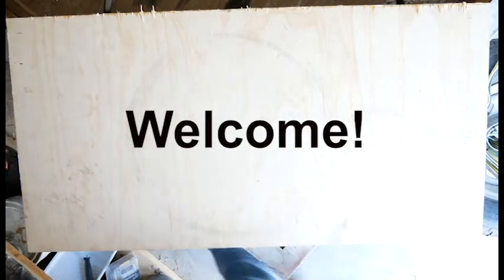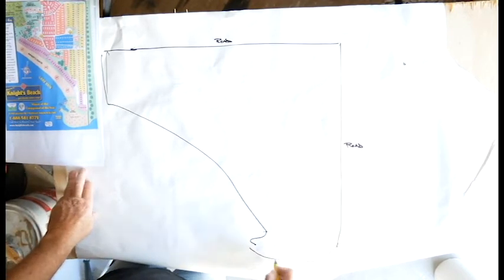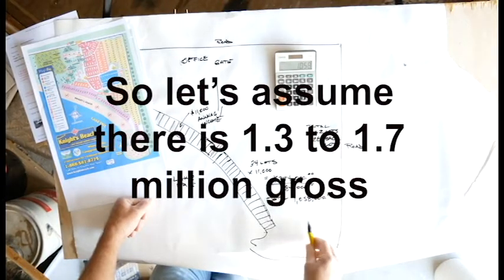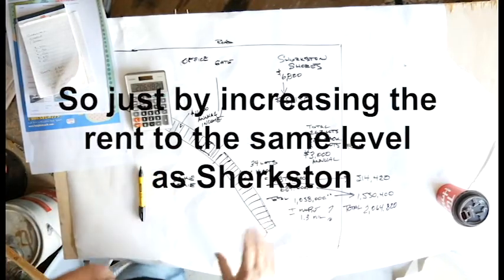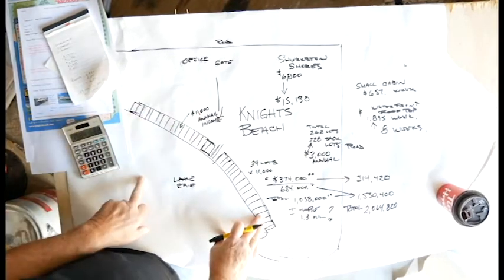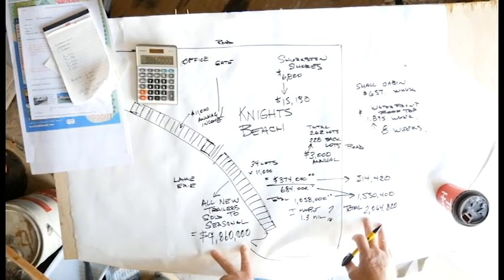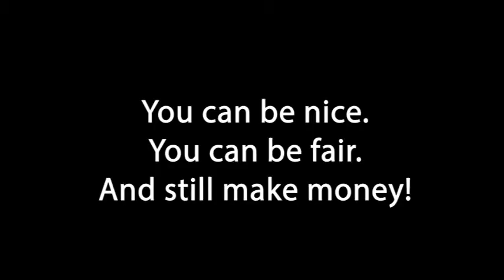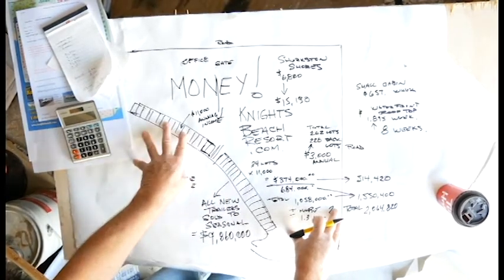Knights Beach Episode 3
A theory as to why Knights Beach Resort is making so many rule changes for 2020.